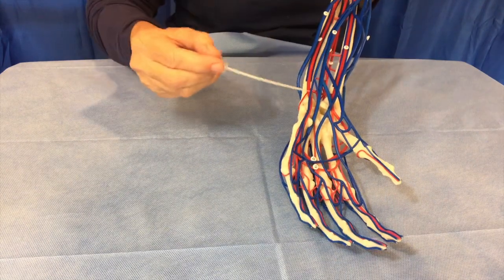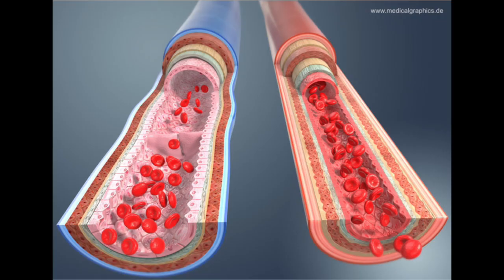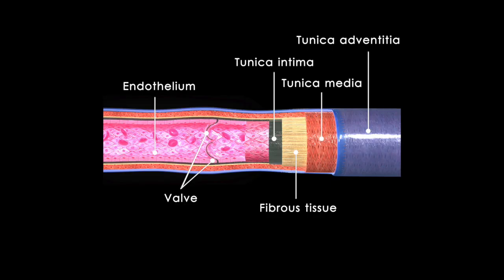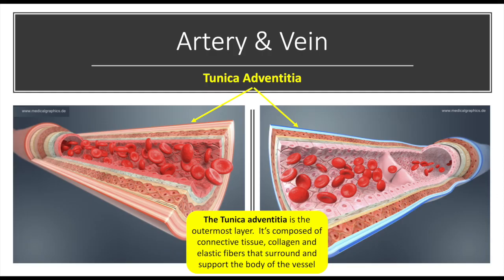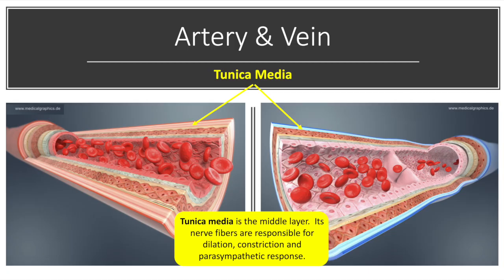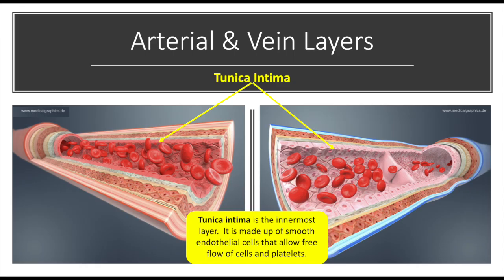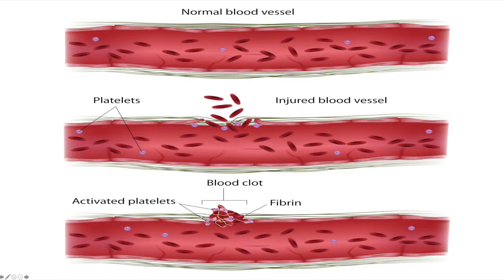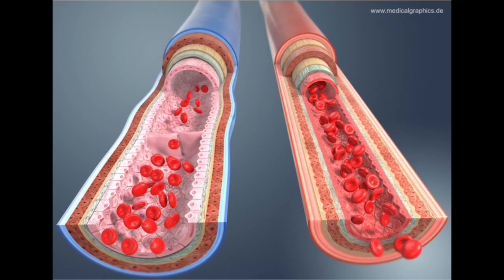Arteries of the Upper Extremity for Vascular Access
This video is about Arteries of the Upper Extremity for Vascular Access